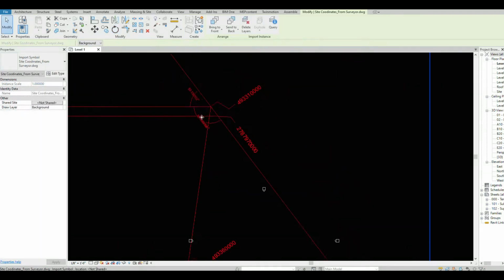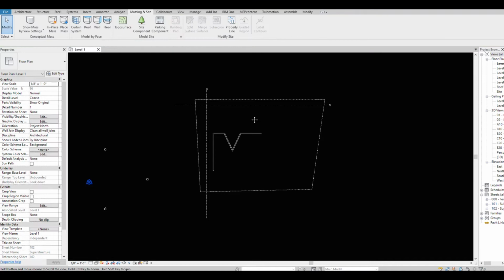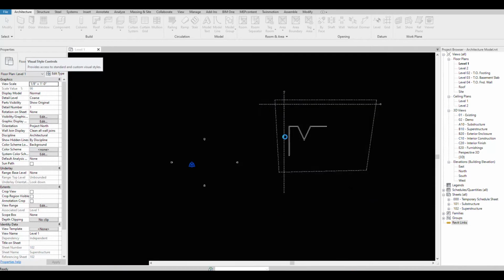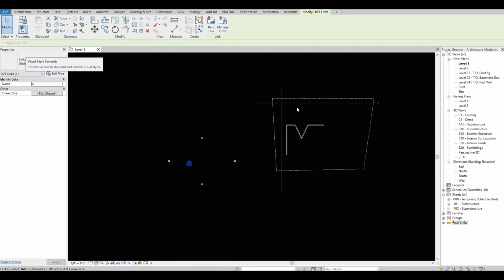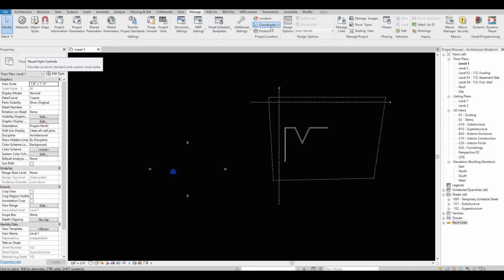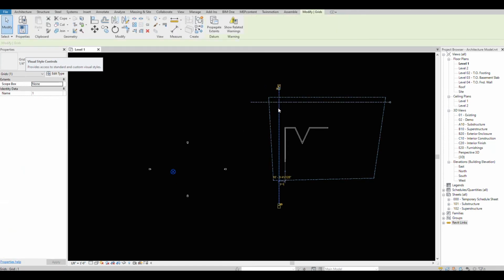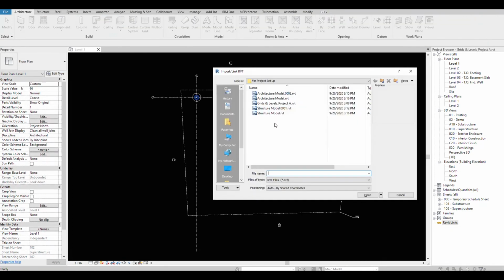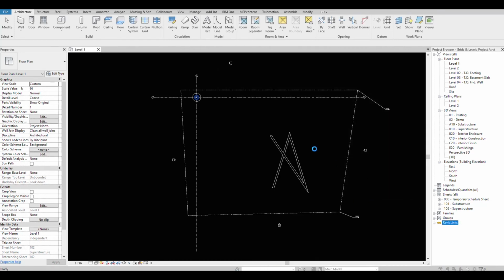BIM - Revit Project Setup from Surveyor's Input - Part 2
This video is all about how to share the coordinates with other files.
Little bit advanced.